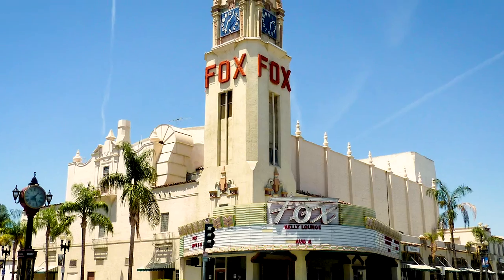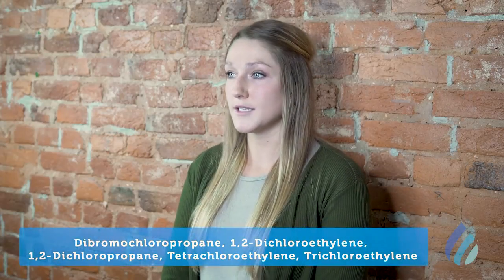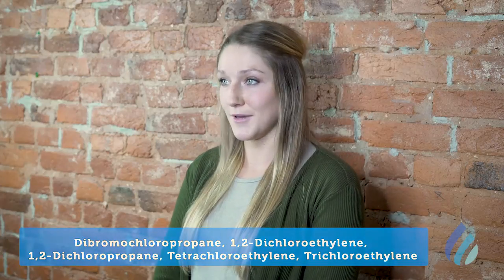Problems with Bakersfield, CA's Drinking Water: Arsenic, Chromium 6, DBPs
Bakersfield, CA's tap water has some problems you may not know about. This video is part of a series by Water Nerd TV in which our experts explain various cities' drinking water quality data in a credible and clear way.

In response to specific contaminants that are present in Bakersfield, the water filters we sell in Bakersfield have a higher-than-normal capacity for arsenic, chromium 6, and DBPs removal.  Learn more about Hydroviv’s water filters by visiting